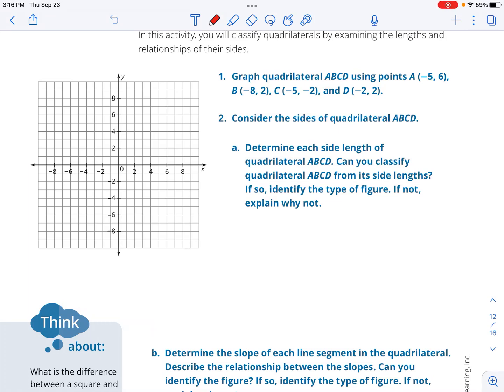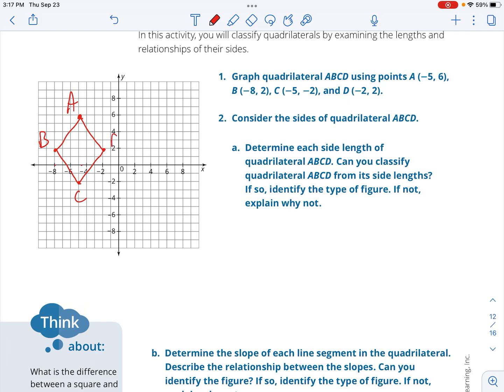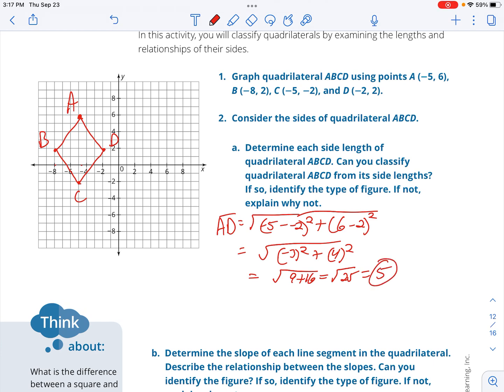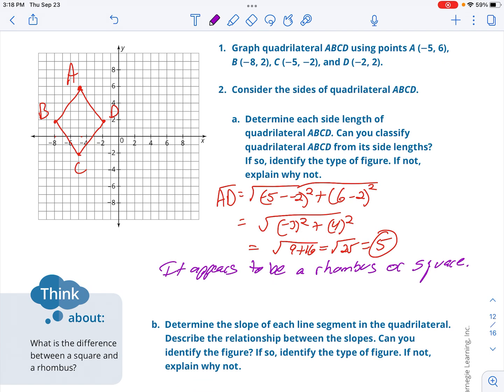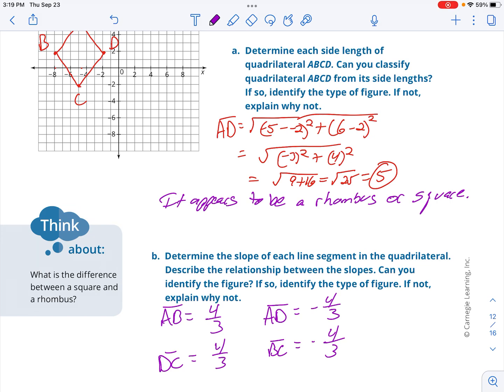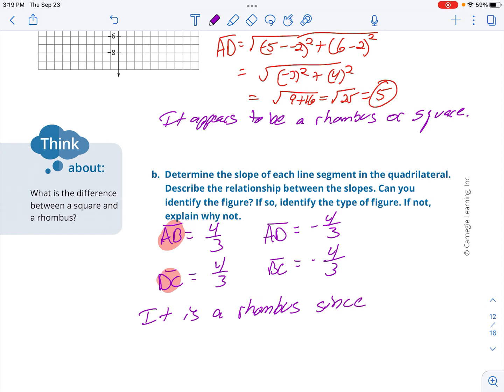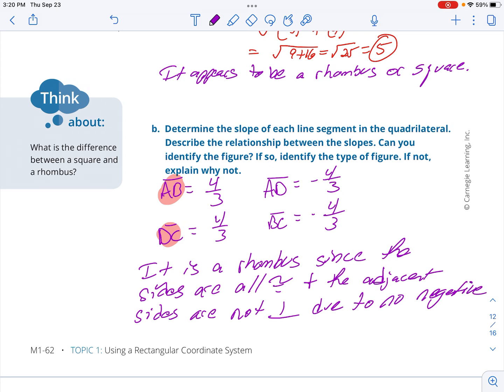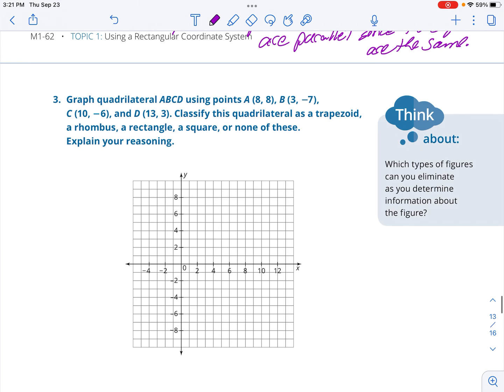Geo NOTES L4 M1T1 Video 7